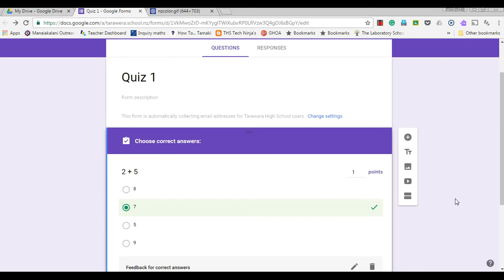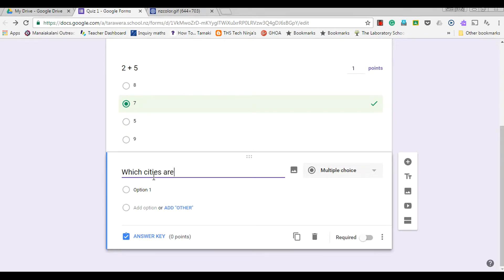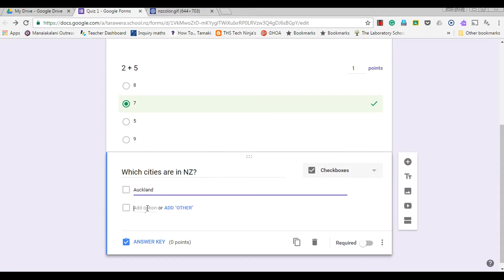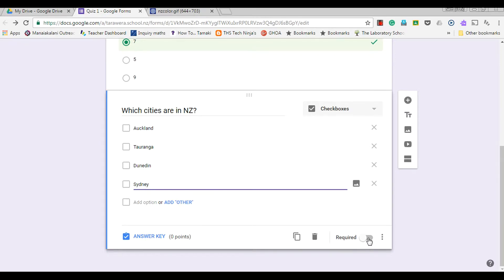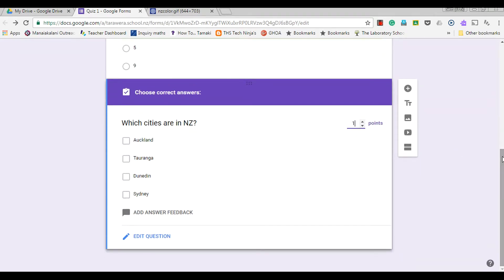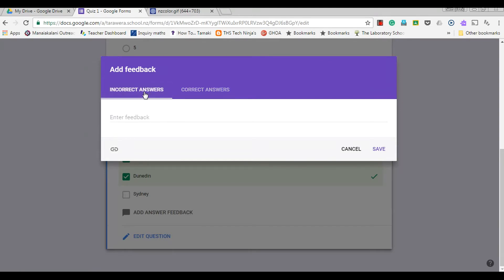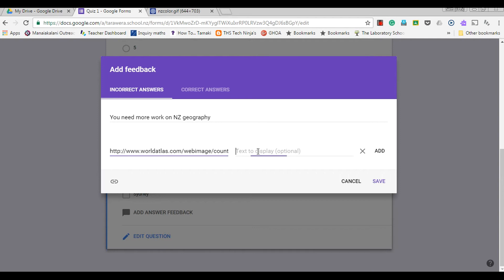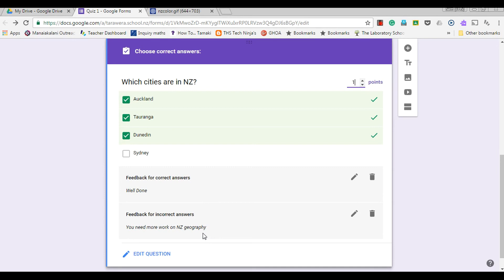Creating checkbox questions in Google Forms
Learn how to create checkbox questions in Google Forms